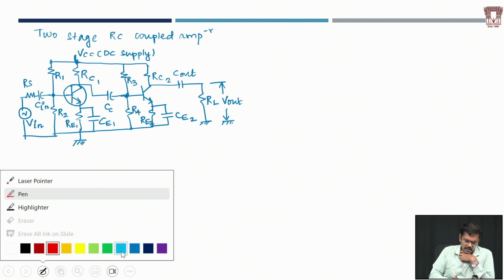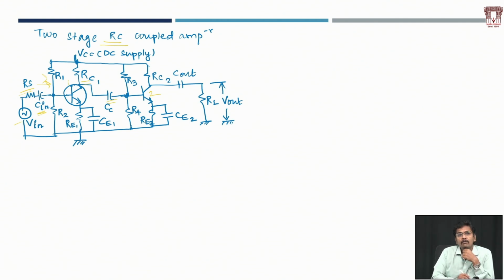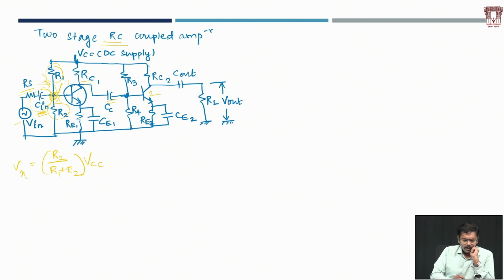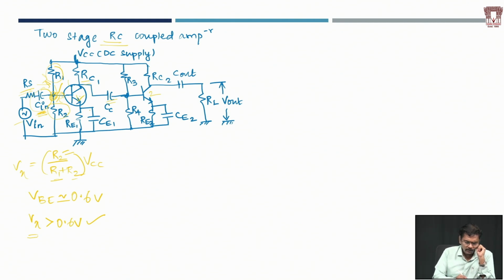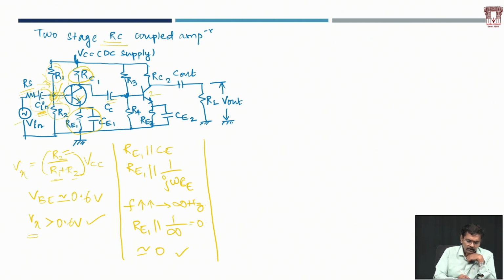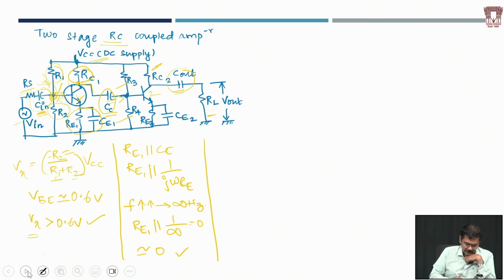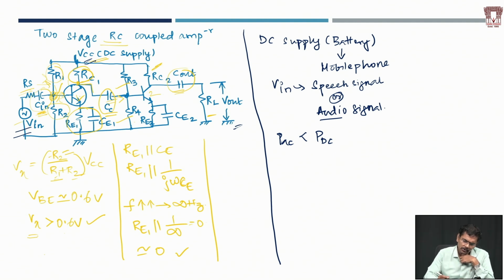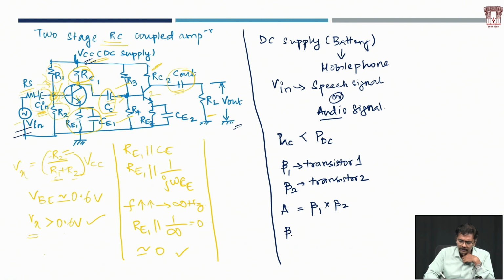Multistage Amplifiers by Dr. Pranavanand Satyamurthy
Multistage Amplifiers by Dr. Pranavanand Satyamurthy  | Associate Prof. & Head EIE